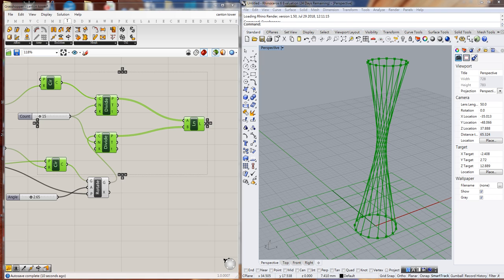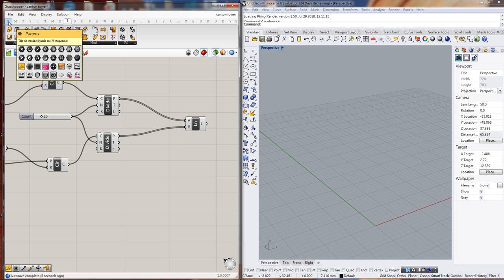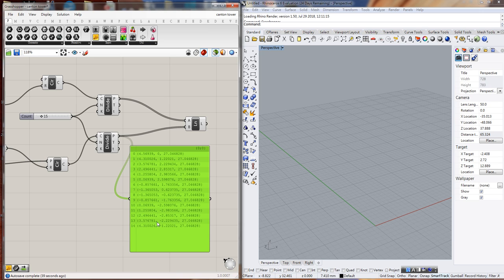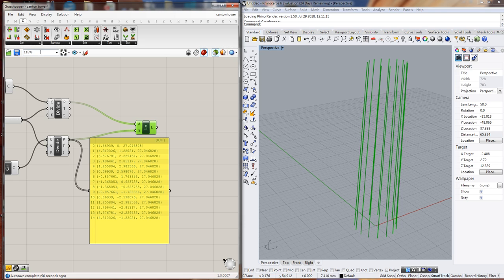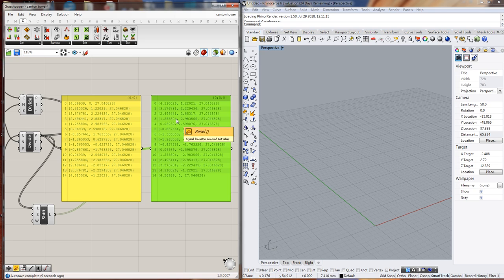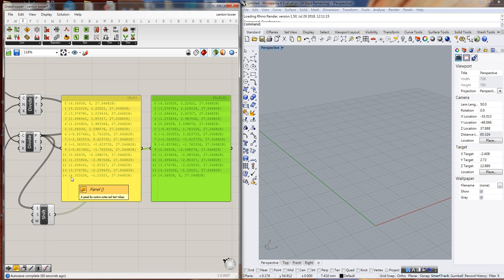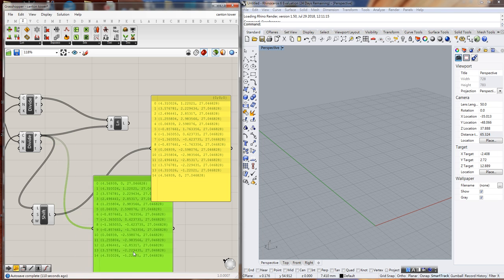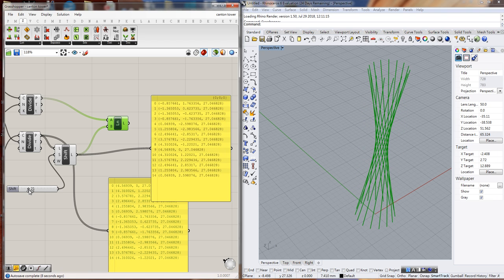Canton Tower 3